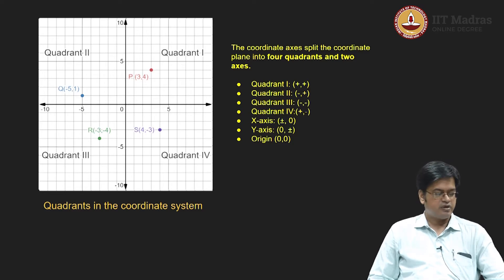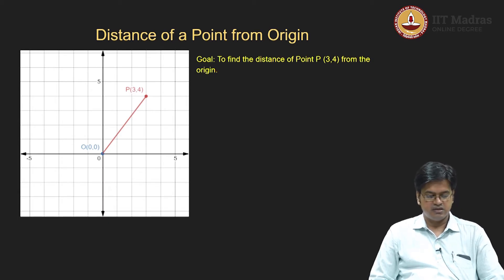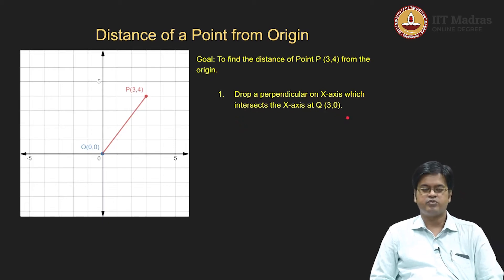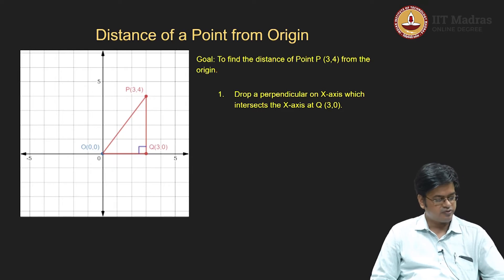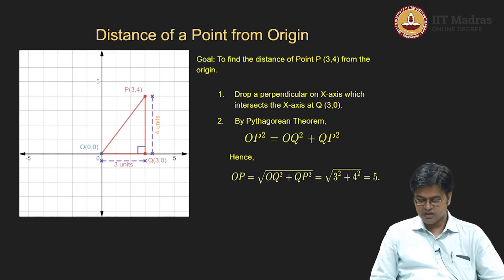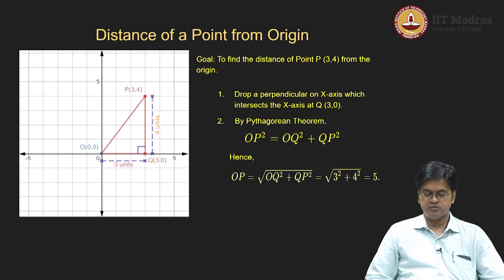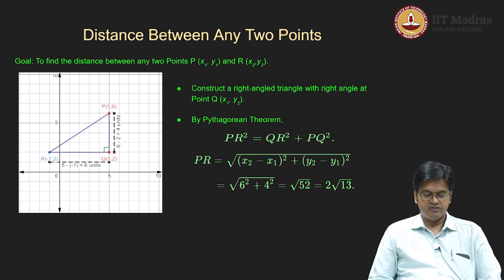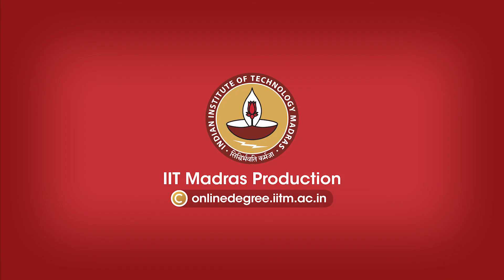Lec 13 - Distance Formula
Concepts covered: Distance formula, distance between any two points, distance of a point from the origin.

Learning outcomes:
1. Compute the distance of a point from the origin in the rectangular coordinate system.
2. Derive a general distance formula between any two points on the coordinate plane. IIT Madras welcomes you to the world’s first BSc Degree program in Programming and Data Science. This program was designed for students and working professionals from various educational backgrounds and different age groups to give them an opportunity to study from IIT Madras without having to write the JEE.  Through our online programs, we help our learners to get access to a world-class curriculum in Data Science and Programming.